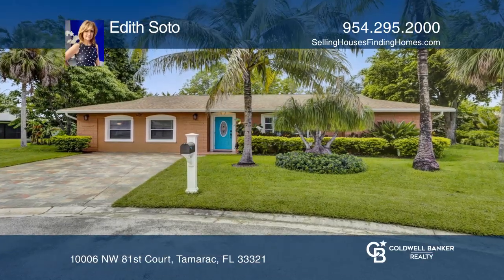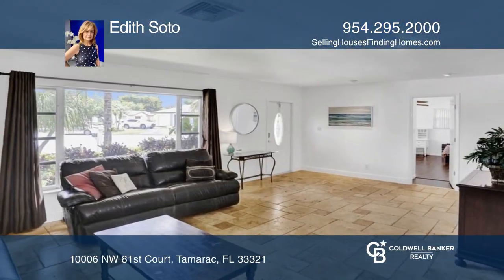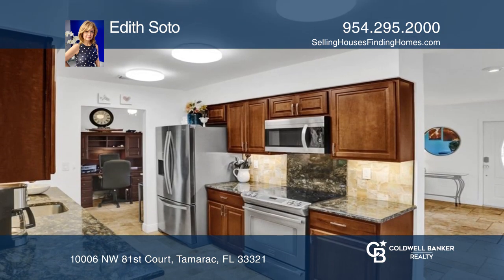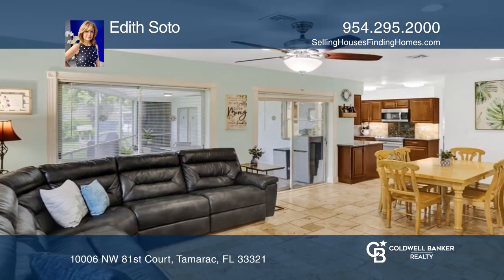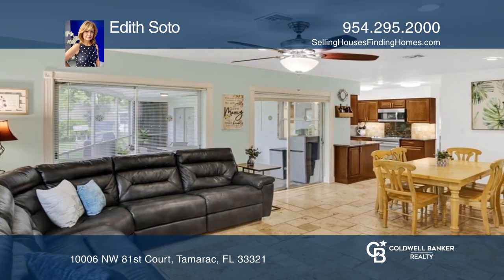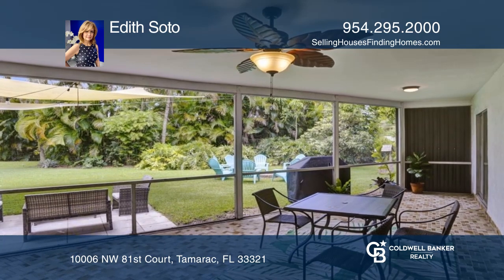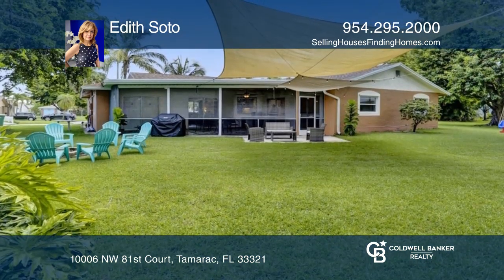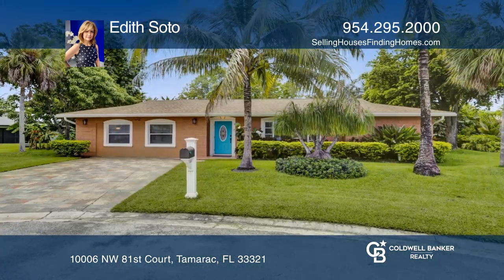10006 NW 81st Court Tamarac, FL | ColdwellBankerHomes.com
10006 NW 81st Court, Tamarac, FL

Wow! This is the tropical oasis youve been looking for! Westwood 24, a stunning 14,000 square foot cul-de-sac lot. This three-bedroom, two-bathroom sprawling home with approximately 2,156 square feet of living area and offers so much! Triple split bedrooms, each oversized with great closets.  The v